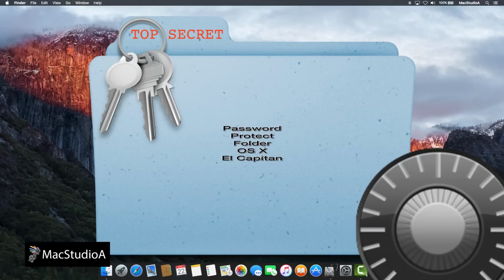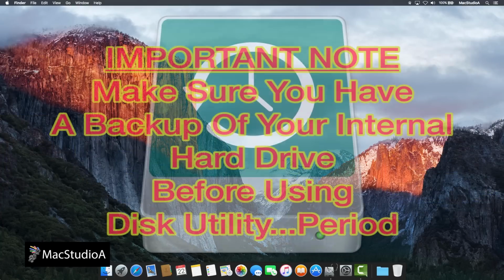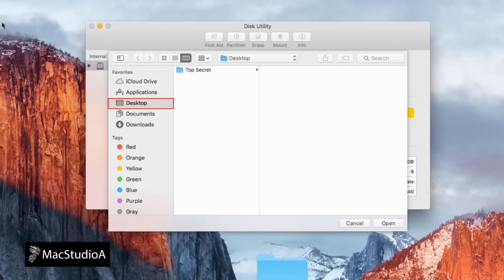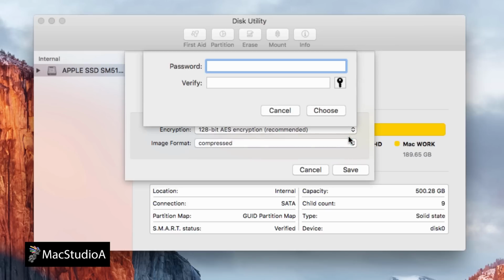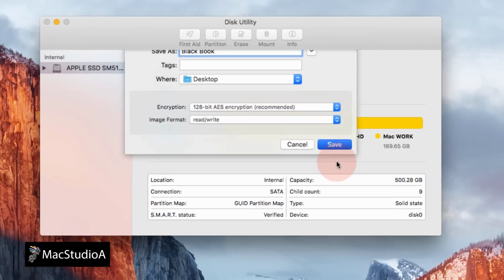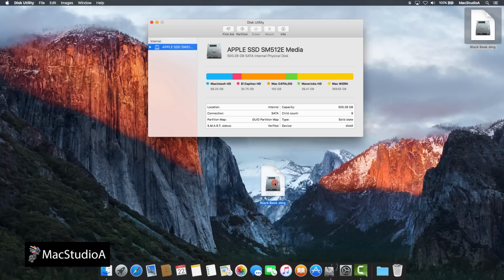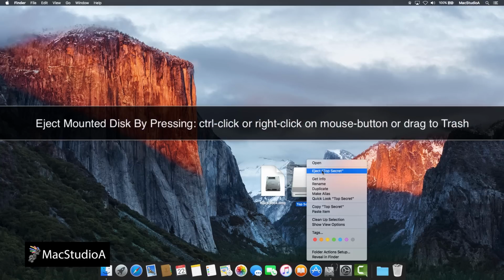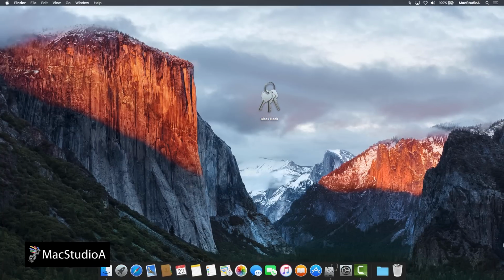Password Protect Existing Folder in Mac OS X El Capitan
How To Password Protect a Folder on Mac OS X El Capitan. Encrypt and Password Protect an Existing Folder Using the All New Disk Utility in El Capitan. Lock an Exisiting Folder on Mac OS X El Capitan 10.11.

My MAIN Camera
External Dummy Battery for Camera
Backup Power Bank I use
ND Filter I use
The Camera Mic I use
My Lapel Mic
Must have Gadget for Recording HDMI Output
Versatile Super Tripod Clamp
Mini Tripod I use
My iPhone Tripod Mount
LED Spot Lighting I use
LED Wide Angle Lighting
My Scenery LED Kit

Recommended Gear
2TB Thunderbolt and USB 3.0 Portable Hard Drive
4TB USB-C and USB 3.0 Portable Hard Drive
5TB Rugged Thunderbolt / USB-C Mobile Drive

Performed and Tested On MacBook Air (Mid 2012) and Using OS X El Capitan 10.11.1

TRANSCRIPT:
/2015/10/password-protect-folder-os-x-el-capitan.html

In this episode: Password Protect an Existing Folder in OS X El Capitan.

Using the all new Disk Utility in El Capitan, encrypting and password protecting all files in a Folder is a relatively easy process.

Demo time.

Sooooooo…Let’s Get Started.

IMPORTANT NOTE: Make sure you have a backup of your internal hard drive before using Disk Utility…Period.

Continuing on.

Launch Disk Utility and from the Disk Utility menu bar, click on File and select New Image and then click Image from Folder…

In this example, all the files in the folder named Top Secret and located on the Desktop as shown, will be encrypted.

Therefore, click the Top Secret Folder, then click the Open button shown here.

Now enter a name and location where you want the encrypted file to be created.

I’ll choose Black Book for the name and create it on the Desktop.

Next, after choosing 128-bit for the level of encryption, a pop-up window will appear to choose a password.

Enter one manually or click the key icon to have one selected for you.

I’ll just enter one manually and then click on the Choose button to continue.

For Image Format, choose read/write.

Next, click the Save button for the encryption process to begin.

Finally, when the encryption process has finished, the file named Black Book with the dmg extension will be created on the Desktop, click the Done button to finish.

You can now Delete the original Top Secret Folder as you have it encrypted in the Black Book dmg file.

Now, whenever you double click on the Black Book dot dmg file, you will be asked to enter a Password, do so and the password protected folder Top Secret will be mounted on the Desktop.

Just double click on the mounted disk to view all the files.

Eject the mounted disk by either pressing ctrl-click or right click the mouse button and choose Eject or simply drag to the Trash as shown.

I’ll just quickly remove the file extension and change the icon in this quick time-lapse.

And that’s all there is to it.